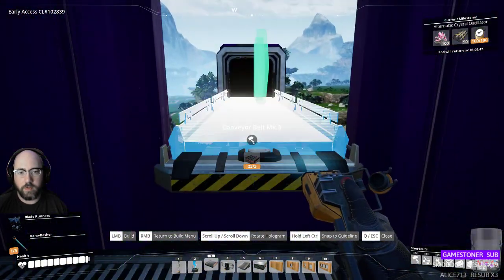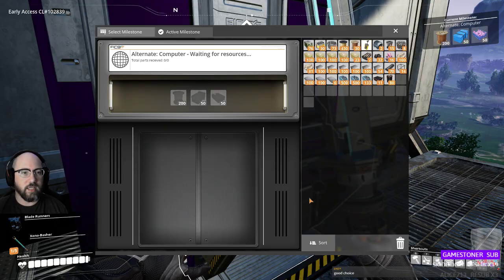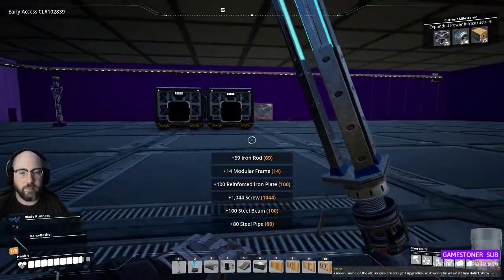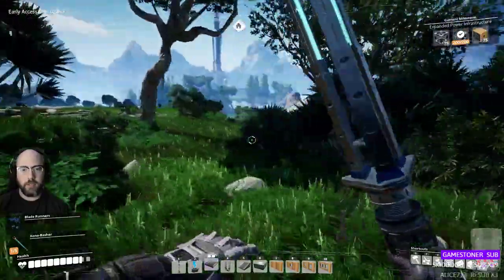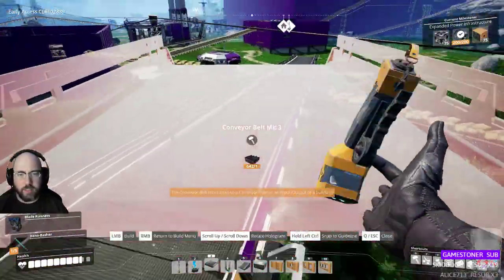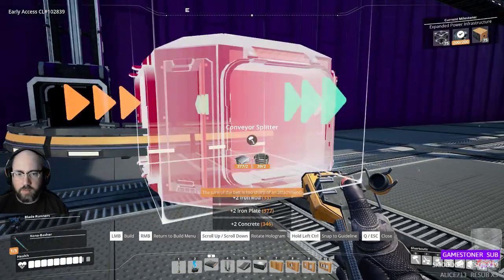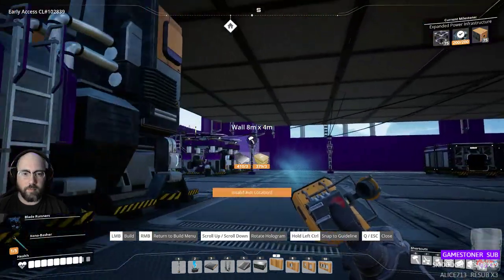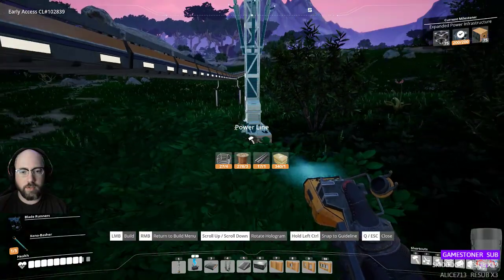Let's Play: Satisfactory - Early Access (033)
Thirty-Third (033) episode in my blind "Let's Play Satisfactory" video series. This video contains footage from my live stream on Twitch for "Satisfactory" from a few days ago.